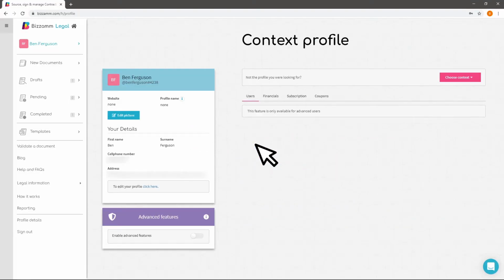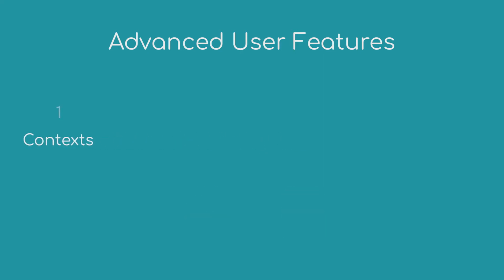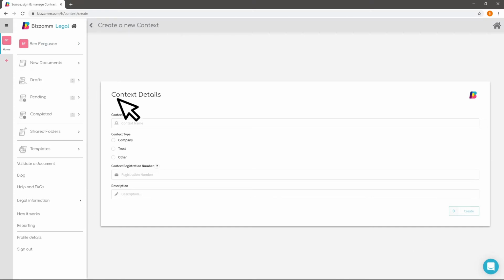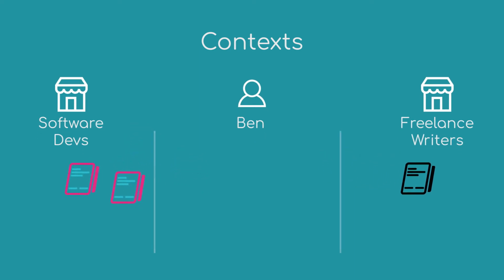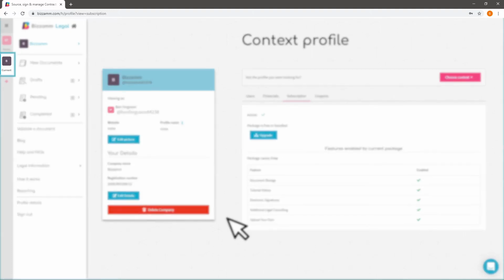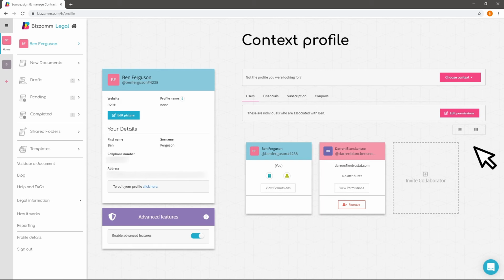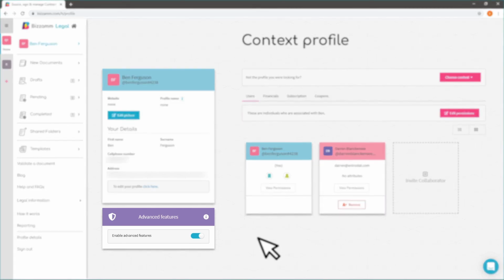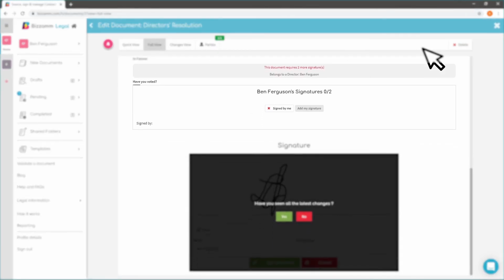Basic vs Advanced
“Advanced features” is a preference setting that’s available free to Bizzamm users. With Advanced features, you can create multiple contexts, invite collaborators to both your context and your documents as well as setting permissions for these collaborators. In this tutorial, you’ll learn all about exactly what these terms mean, the added value they’ll afford you, and precisely how to make use of them.